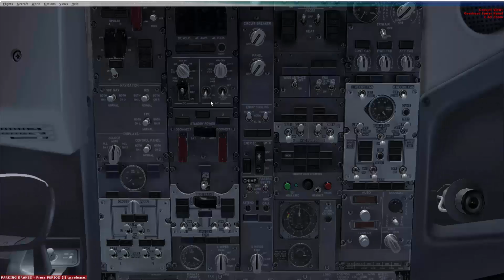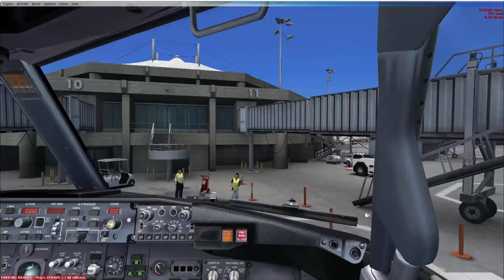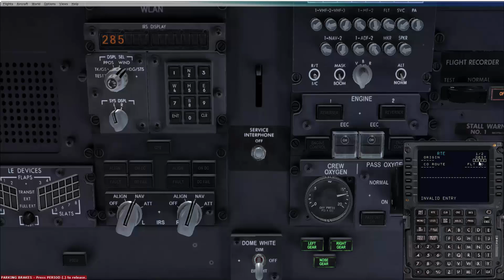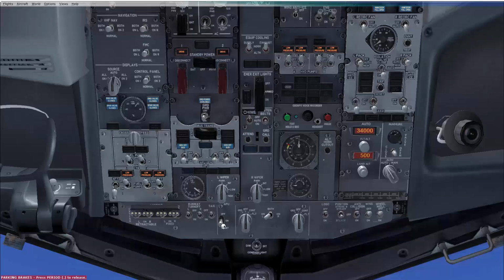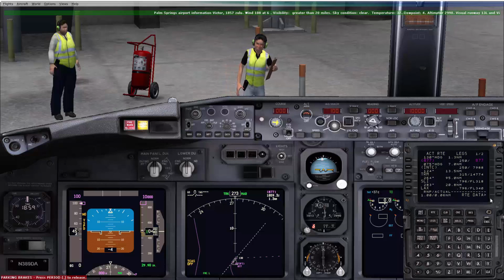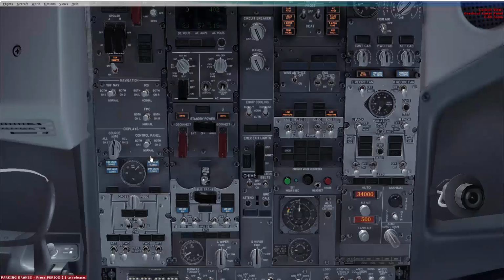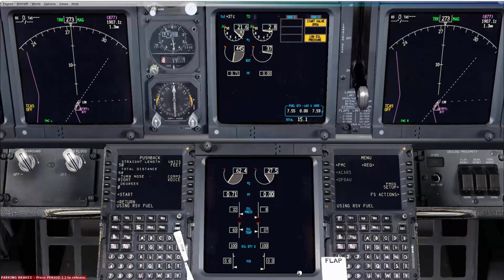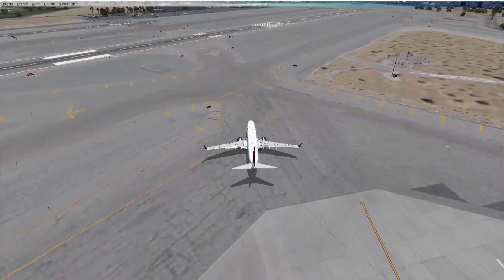FSX:SE PMDG 737NG Palm Springs to San Jose (KPSP-KSJC) Part 1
Join XBradTC as he starts with the cold/dark 737-800, and walks you through startup and taxi.

So, yeah, I don’t just play World of Warships. I’m also a long time Flight Simulator user. Like, all the way back to when it was a DOS program.

My current set-up- FSX: Steam Edition, with ORBX World Base, and ORBX SoCal and ORBX KPSP scenery, and the PMDG 737NG. I also have and use Aivlasoft’s Electronic Flight Bag, and sometimes I use the SimBrief.com flight planning portal.

I have ProATC-X and FS2Crew, but I’m not using them right now.  I’m planning on doing a clean reinstallation soon, and will implement them then. And as I add to the sim, you’ll get videos with those as well.